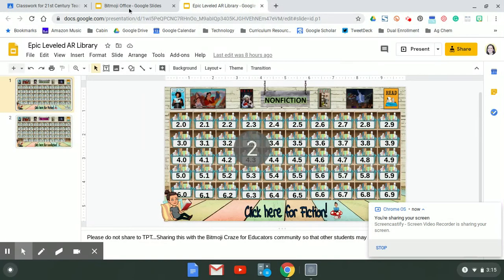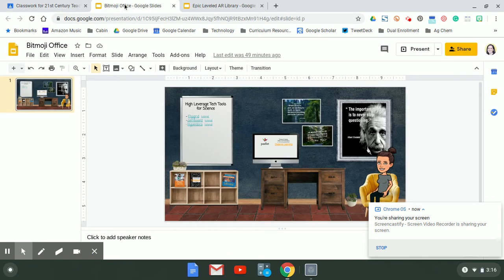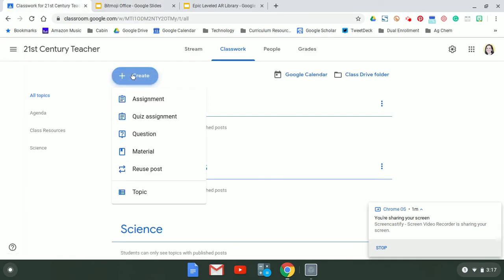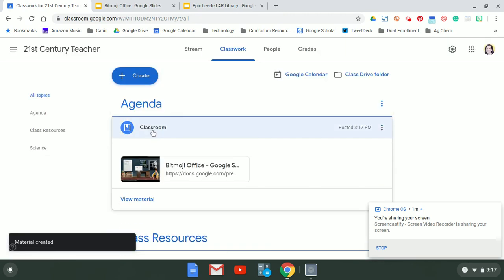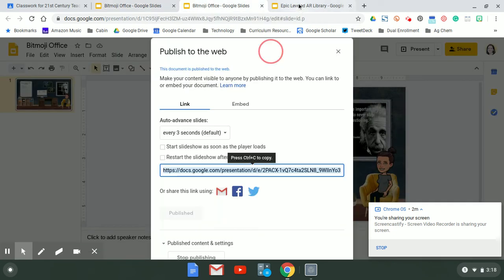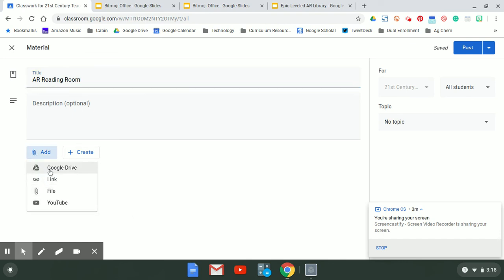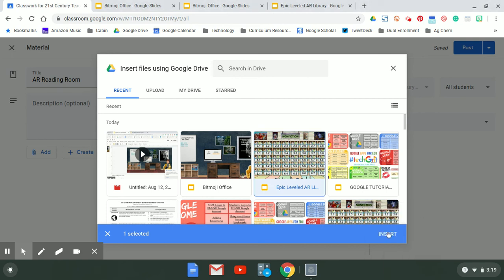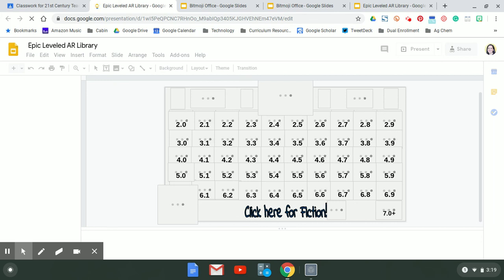Teacher Tutorial for Bitmoji Classrooms into Google Classroom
Step by step tutorial on two ways to share a bitmoji in your Google classroom.